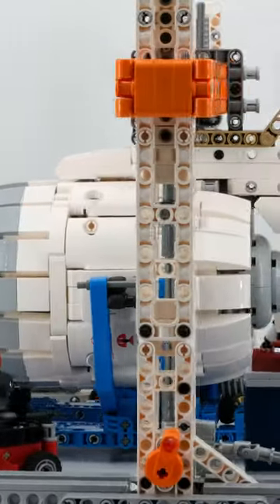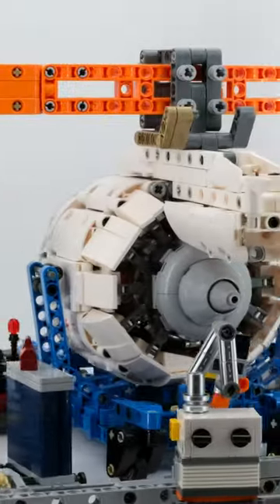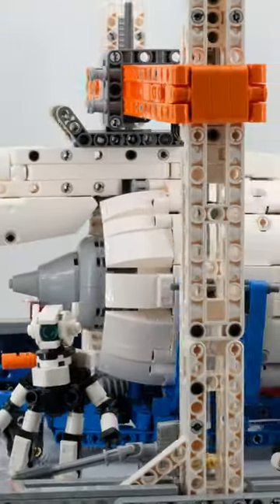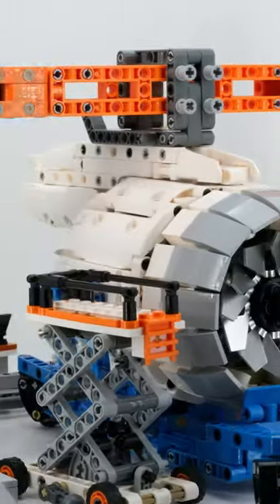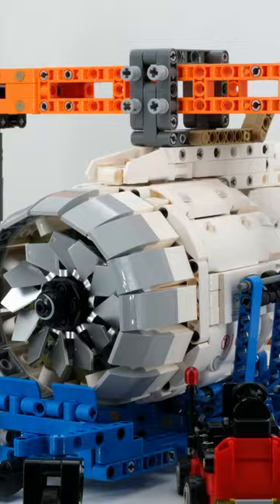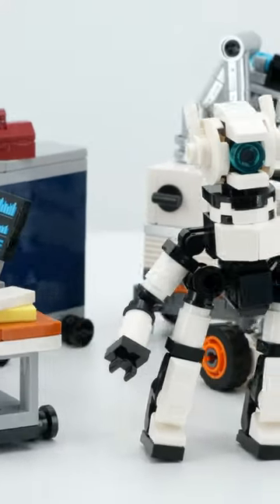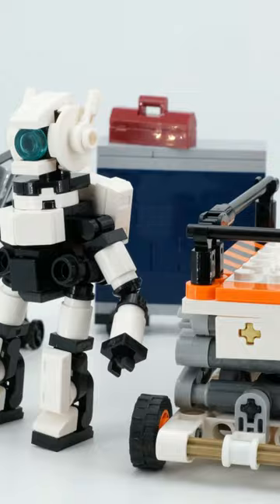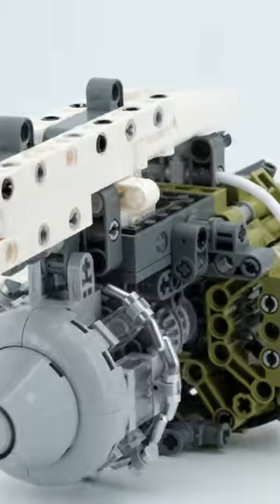Pantasy Aircraft Engine Maintenance Workshop SHORT REVIEW | Set 85006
Pantasy Aircraft Engine Maintenance Workshop SHORT REVIEW | Set 85006 | from 2023 | 1800 pieces | No stickers | 14 prints | weight: 1180 g | 419 steps | 10 bags | 36 x 23 x 28 cm / 14.17 x 9.06 x 11.02 in (w x h x d)